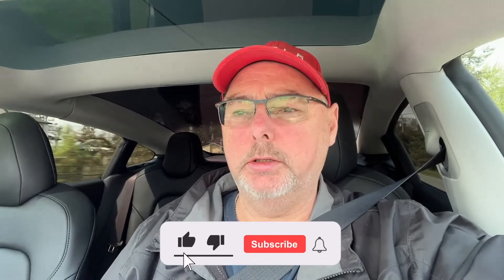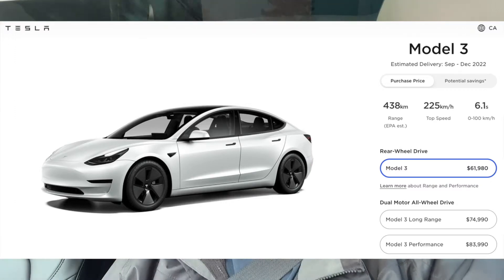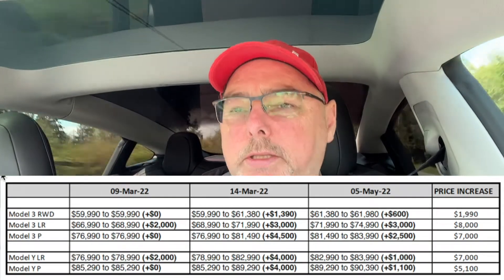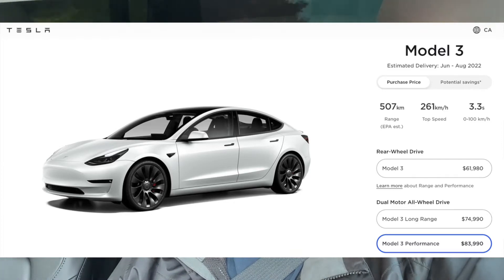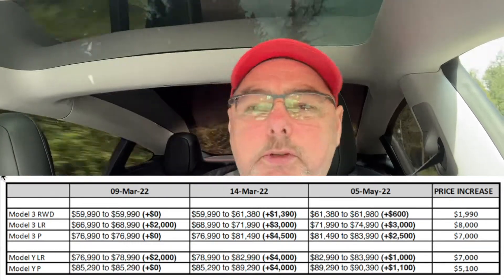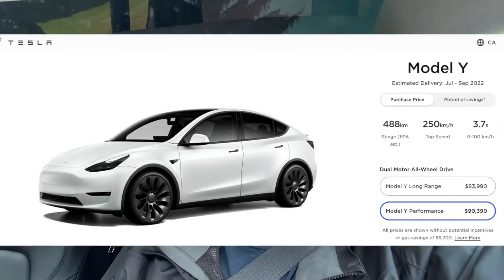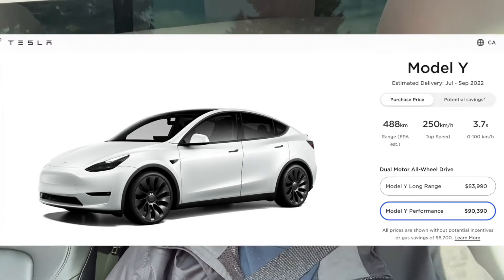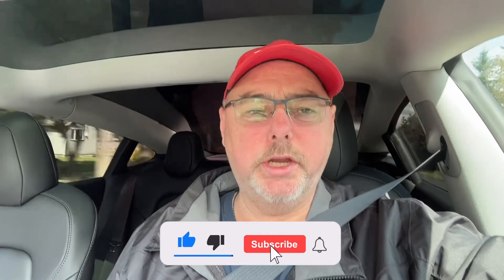Tesla Canada 3rd Price Increase in 2022: Reserve Yours Now!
In this video I go over the latest increases from Tesla Canada for the Tesla model 3 and model Y in 2022. There were two increases in March and the latest increase on May 5, 2022. The Tesla model 3 long range had the largest increase of $3000 bringing it up to $8000 for the year.

This is the third price increase for 2022 from Tesla Canada. This price increase affected all models from Tesla what's the Tesla model 3 getting the largest increase of $3000 and the Tesla model Y getting an increase of $2500 respectively.

Registered Project Name:         Tesla Canada 3rd Price Increase in 2022: Reserve Yours Now!